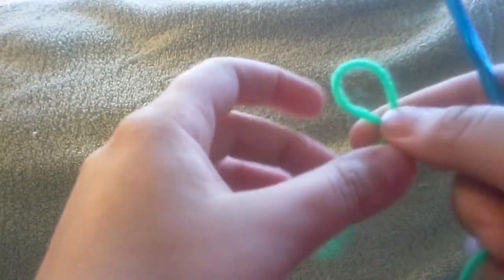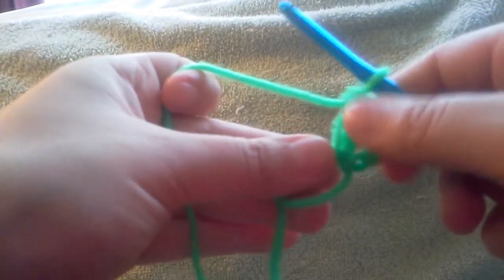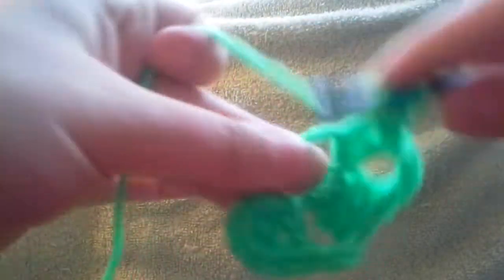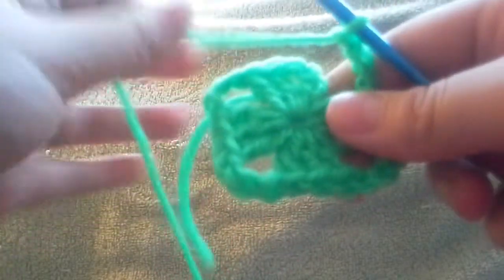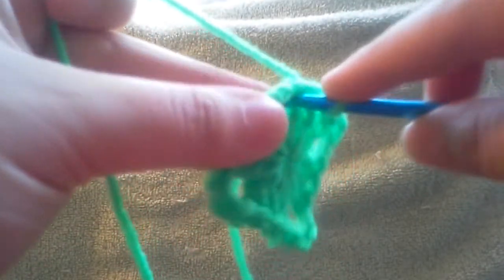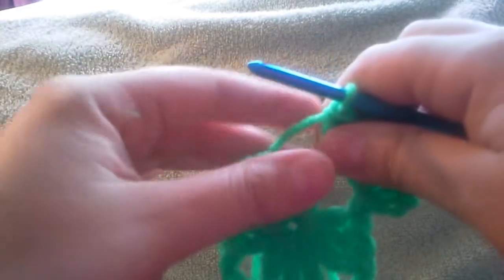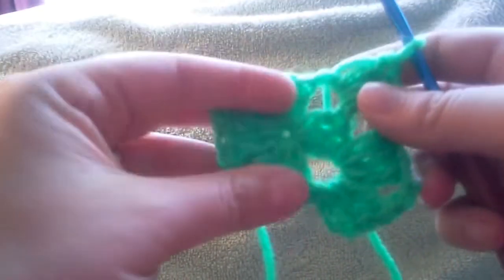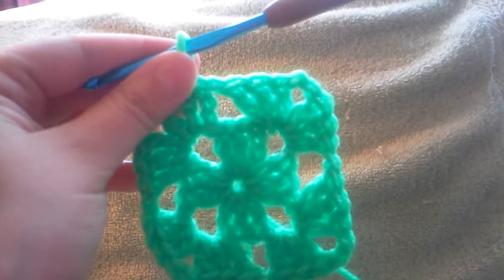Pixel afghan part 2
In this video on the pixel afghan series: I'm going to teach you how to make a traditional 2 rounded granny square. Using the following techniques:

magic loop (magic circle)
slip stitch (st)